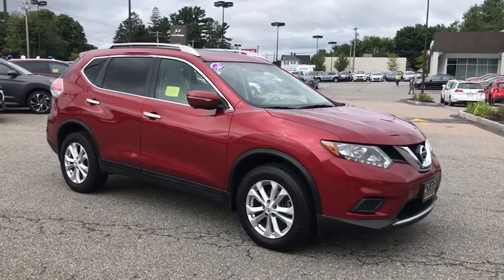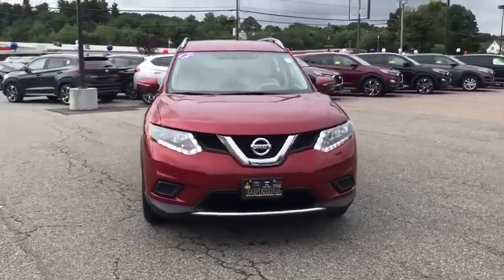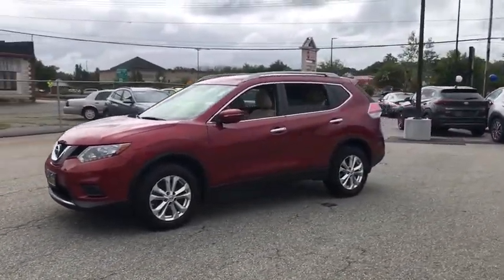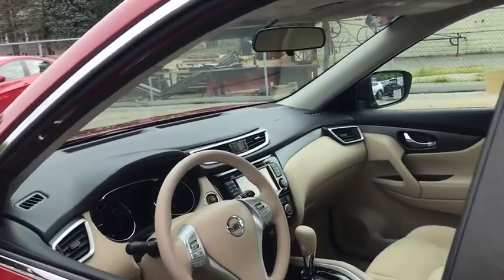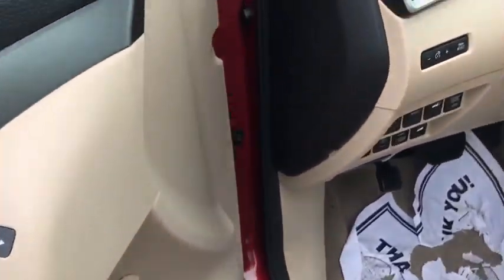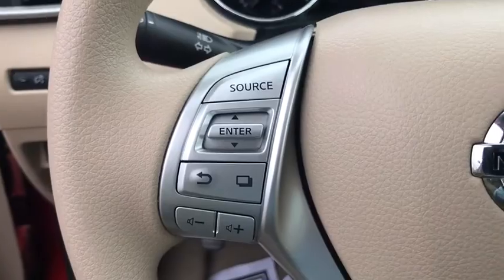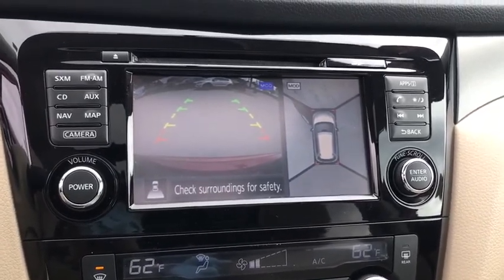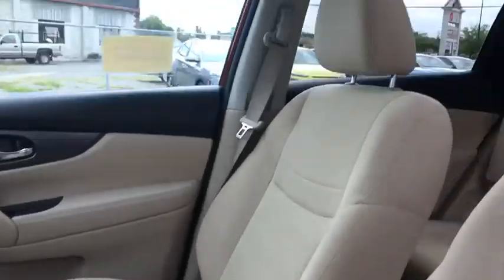2015 Nissan Rogue Milford, Mendon, Worcester, Framingham MA, Providence, RI H2320A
Cayenne Red Used 2015 Nissan Rogue available near me in Milford, Massachusetts at Imperial Hyundai. Servicing the Mendon, Worcester, Framingham MA, Providence, RI area.

Imperial Hyundai
18 Uxbridge Rd

Navigation System, Sunroof / Moonroof, Power Seats, Heated Seats, Backup Camera, Bluetooth, Remote Engine Starter, Cruise Control, Power Windows, Power Locks, Steering Wheels Radio Controls, Aluminum Wheels, AWD. Cayenne Red Pearl 2015 Nissan Rogue SV 4D Sport Utility SV AWD CVT with XtronicbrbrAwards:br * 2015 KBB.com 10 Best Used Compact SUVs Under $15,000brbrClean CARFAX. 2.5L I4 DOHC 16V 25/32 City/Highway MPG Odometer is 15035 miles below market average!brbrMORE ABOUT US: Imperial Cars Purchase With Confidence: 1) Free Car Fax Vehicle History Report available for all our vehicles online. 2) Our vehicles are Imperial Certified and go through a rigorous 125-Point vehicle inspection. 3) Bottom line pricing. 4) 5-Day or 200 Mile Vehicle Exchange Program for your total confidence. If you are not happy with it bring it back within 5 days or 200 miles and we'll give you a credit of your full purchase price toward the purchase of another vehicle. (Excludes Renewed for You vehicles.)brbrPrice does not include tax, title, registration, documentation fee or other applicable fees, and includes our Imperial Trade Assistance Bonus of $1,000 for qualifying 2010 or newer retailable trades. To receive advertised promotional price, the vehicle must be paid in full and take same day delivery from dealer stock. Call or email our phone and internet team for the most current information and Imperial discounts. Price cannot be combined with any other discounts or promotions and is subject to change based on market value at any time without notice, customer must mention promo code in order to qualify for internet special discount. The information contained herein is deemed reliable but not guaranteed, dealer not responsible for any misprint involving the price or description of the vehicle, it's the sole responsibility of buyer to physically inspect and verify such information prior to purchasing. Transparency is our goal. NO WHOLESALERS OR DEALERS! Some of our Pre-Owned vehicles may be subject to unrepaired safety recalls. Check for a vehicle's unrepaired recalls by VIN